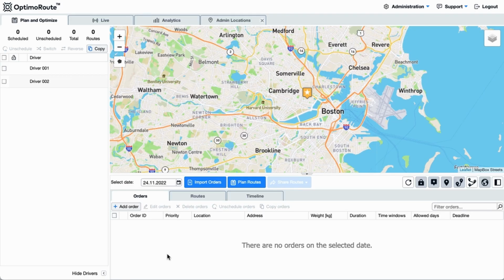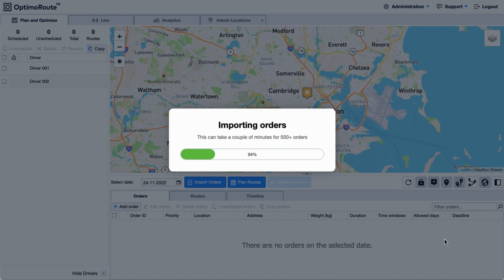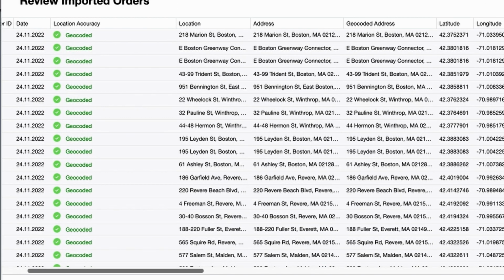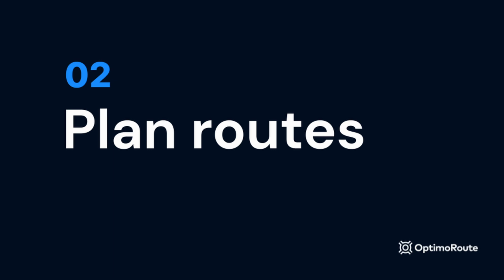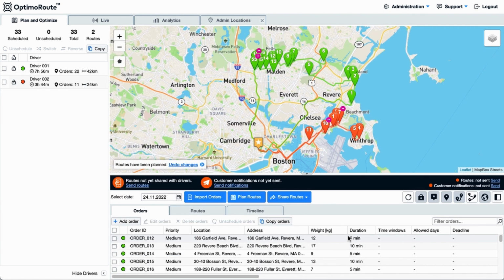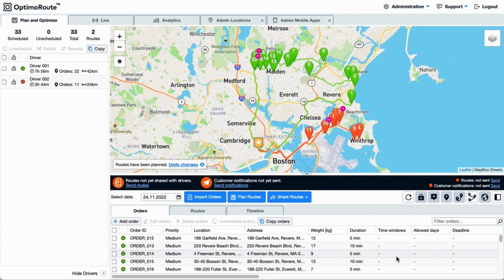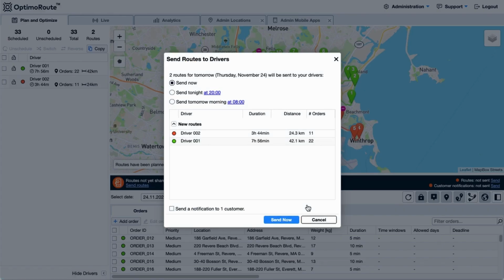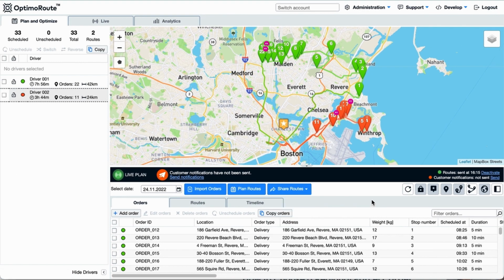Getting Started with OptimoRoute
Short video on how to import orders, plan routes and share routes with drivers.